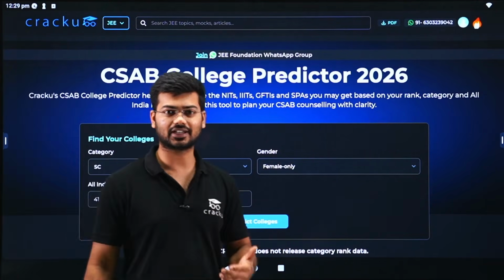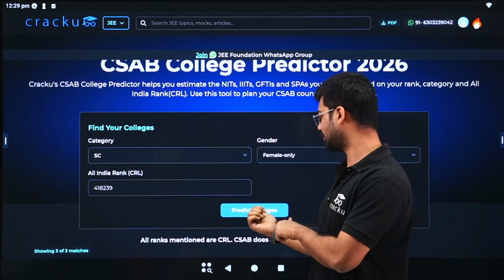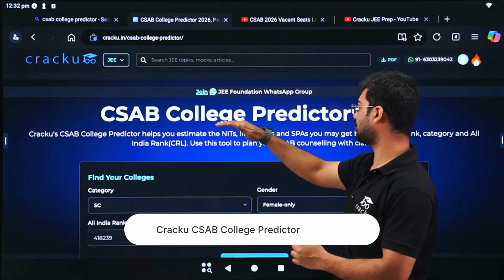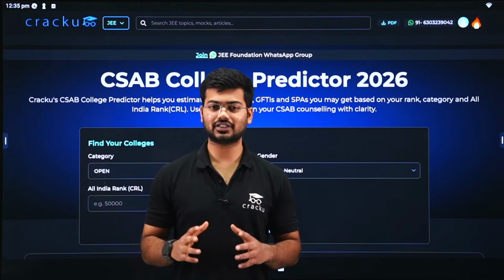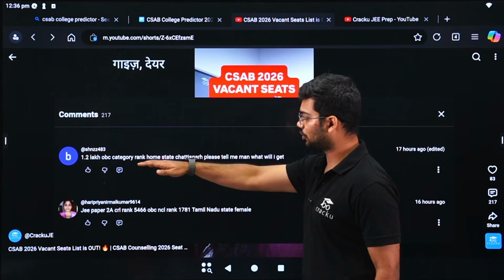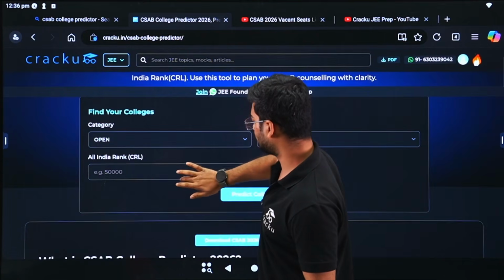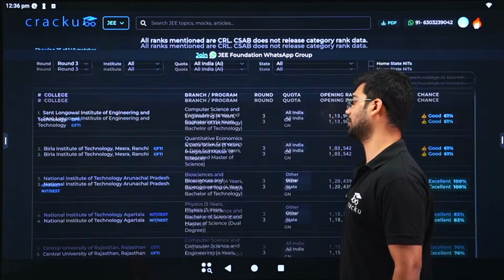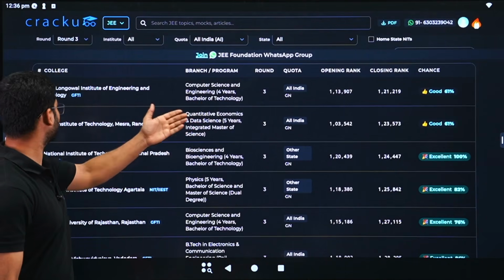CSAB Choice Filling 2026: Best Colleges at Low Percentile |CSAB Vacant Seats |Csab Counselling 2026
🚀 CSAB College Predictor 2026 | Find Your Best NIT, IIIT & GFTI Based on JEE Main Rank!
Are you trying to figure out which engineering college you can get into in the CSAB 2026 Special Round Counselling? Don't leave your seat allocation to chance! In this video, we demonstrate how to use the Cracku CSAB College Predictor 2026—a free, data-backed tool designed to predict your exact admission chances for NITs, IIITs, GFTIs, and SPAs based on your JEE Main All India Rank (CRL), category, and gender.

Whether you have a rank under 50,000 or above 1,000,000, the CSAB Special Rounds (Round 1 & Round 2) offer a major chance to secure seats in top government institutes after JoSAA counselling closes. Watch this live demonstration where we take real student queries and predict their best options in real-time!

00:00 - Introduction: CSAB College Predictor 2026 Tool

00:15 - How to Access the Free Cracku CSAB Predictor

00:22 - Subscribe to Cracku JEE for Counselling & Guidance

00:30 - Live Demo: Student Query Analysis (1.2 Lakh Rank Example)

00:47 - Entering Category, Gender, and CRL Rank Details

00:56 - Analyzing Predicted Colleges (BIT Mesra, SLIET, NITs & GFTIs)

01:15 - Drop Your Rank & Category in the Comments for Guidance!

🔥 Key Features of Cracku CSAB College Predictor 2026
Accurate Data: Uses official historical opening and closing ranks from CSAB special rounds.

Instant Results: Get a comprehensive list of eligible colleges within seconds.

Category Support: Tailored predictions for General (OPEN), OBC-NCL, EWS, SC, ST, and PwD candidates.

Gender-Specific Filtering: Includes female-only seat quotas alongside gender-neutral seats.

Wide Institute Coverage: Predicts admission chances across top NITs (National Institutes of Technology), IIITs (Indian Institutes of Information Technology), and GFTIs (Government Funded Technical Institutes).

Select your category (e.g., OBC-NCL, SC, ST, EWS, or OPEN).

Select your gender (gender-neutral or female-only).

Enter your JEE Main All India Rank (CRL).

Click "Predict Colleges" to view your personalised list of eligible institutes, branches, and opening/closing ranks.

The CSAB college list includes various institutions where students can secure admission based on their performance. For those with low percentiles, there are specific CSAB colleges available. As we look ahead to CSAB counselling in 2025 and 2026, understanding the CSAB rank versus college dynamics is crucial for making informed choices. Students should focus on the best colleges and the CSAB choice-filling process to maximise their chances of admission. The CSAB 2026 seat matrix will provide insights into available seats, while CSAB registration and vacant seats will be key factors in the counselling process. Additionally, keeping track of CSAB counselling registration and seat allotment will help students navigate their options effectively. Overall, being aware of CSAB's offerings, including the 2026 vacant seats and choice-filling order, is essential for prospective engineering students.